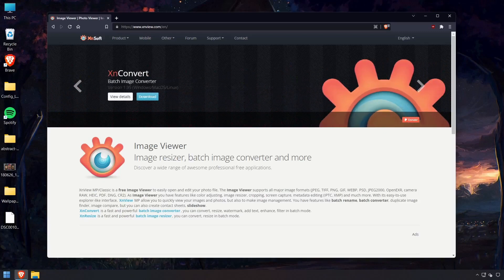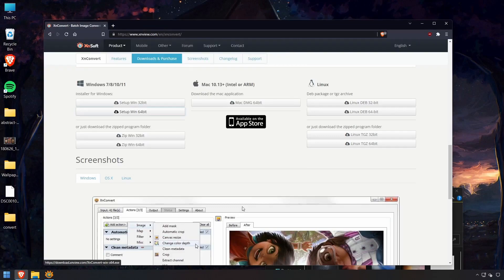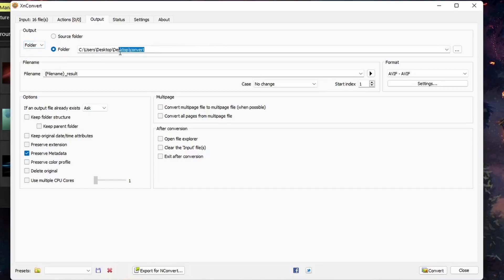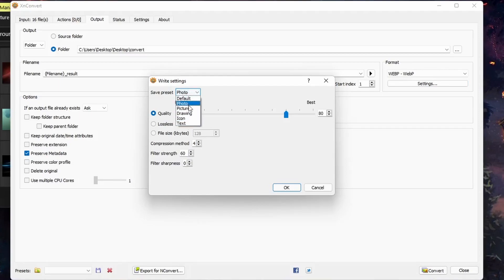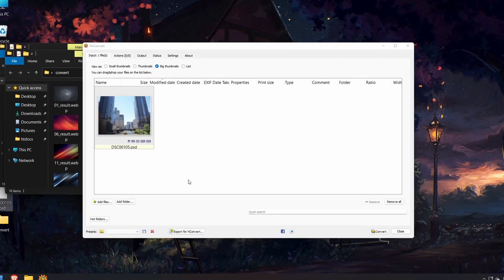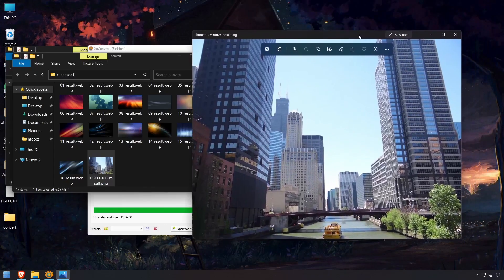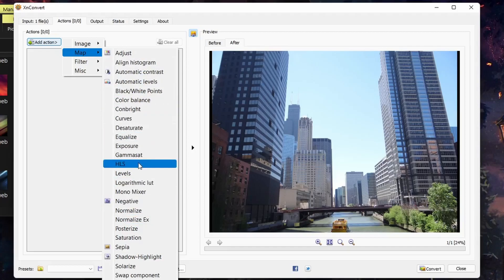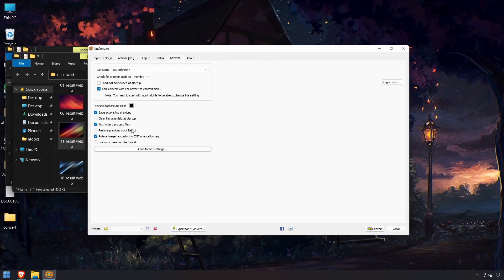XnConvert: The Best Image Converter for PC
XnConvert is a multi-image converter for PC and mobile. It supports a huge number of image file formats including PSD, Raw, and the newer AVIF and HEIC/HEIF formats.

In this video, I'll show you how to use XnConvert.

Music
cxlt. - Above The Quiet City
Provided by Lofi Girl